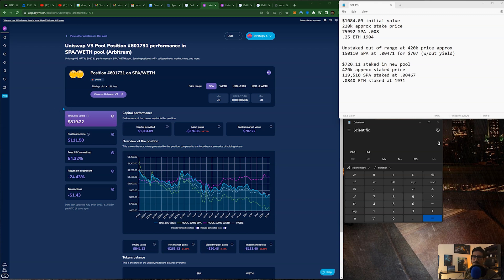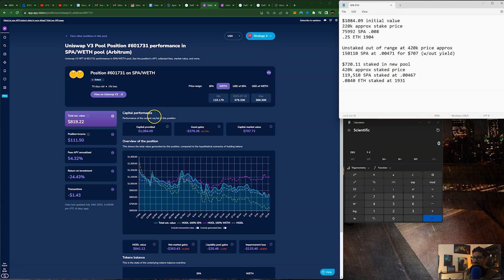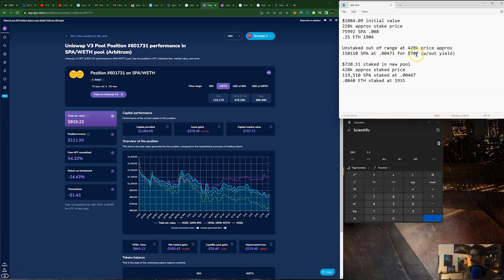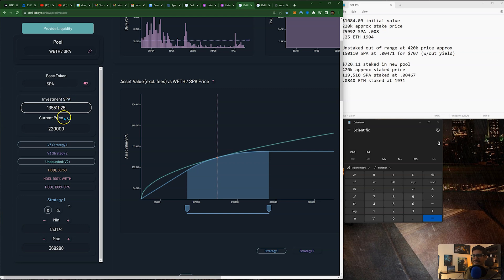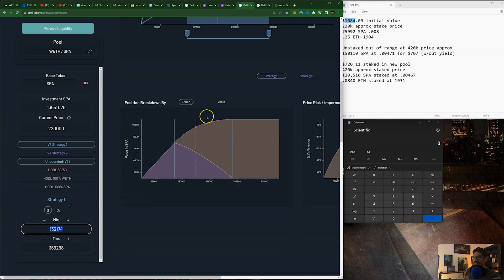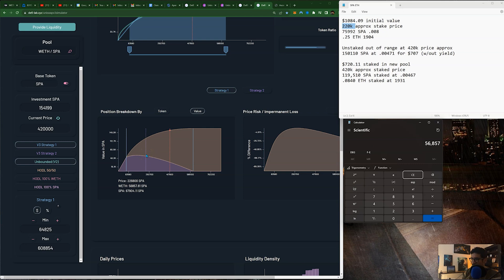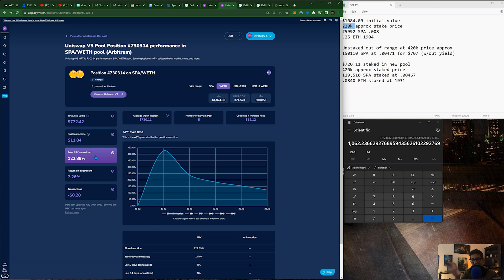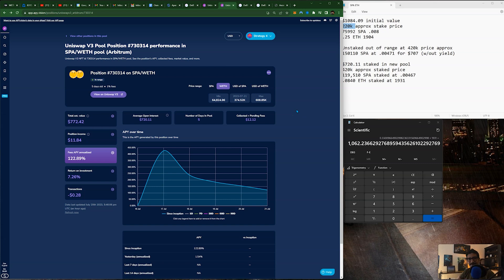Rebalance Analysis: Was This Liquidity Pool Rebalanced Correctly?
📈J.E.B.B. The ULTIMATE Concentrated Liquidity Portfolio Tracker!

📈 Are you a DeFi Beginner? Check out Prime Defi to get started!

🥭Mango Pools Yield Hunter Tool! (1 Year Access)

🥭Mango Pools Yield Hunter Tool! (Monthly Access)

🤝Schedule a 1-on-1 call with me to help optimize your Concentrated Liquidity Strategy

Learn the mechanics of Uniswap V3 and concentrated liquidity pools!